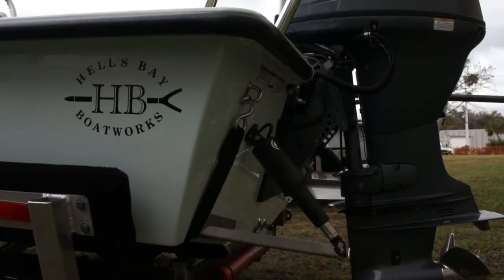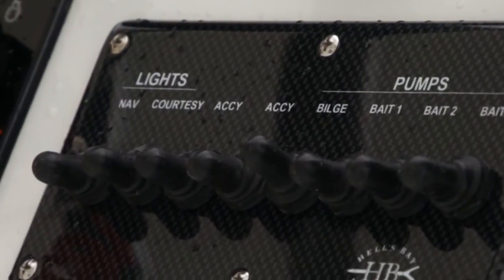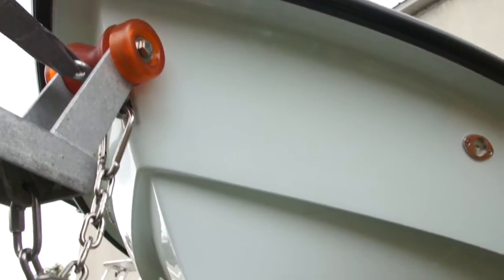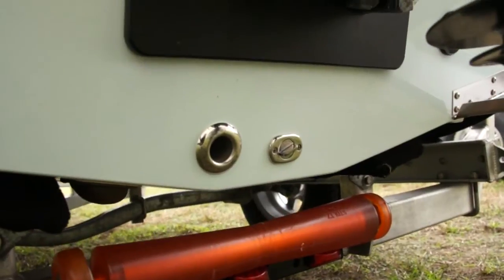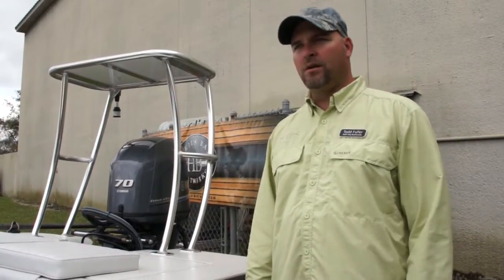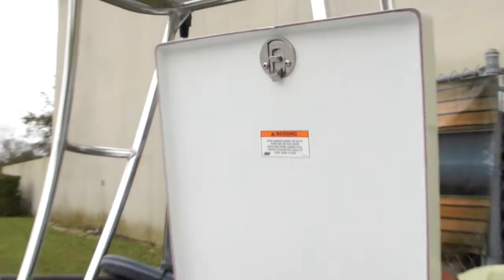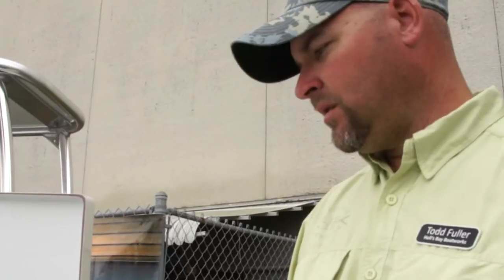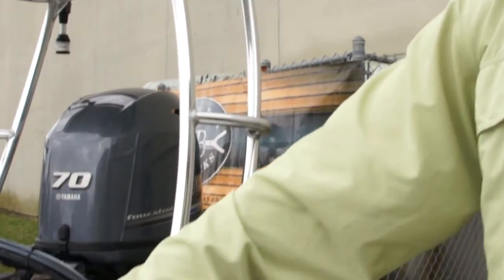New for 2012 the Hellsbay Biscayne